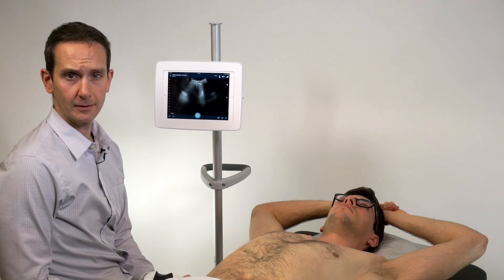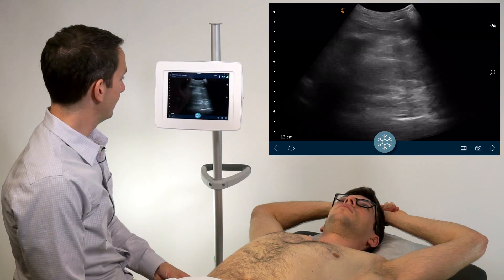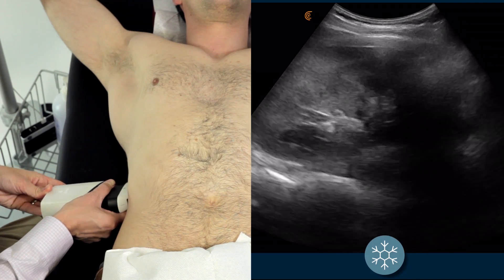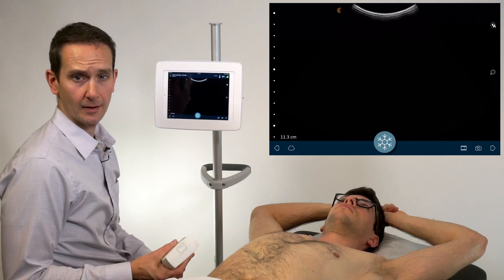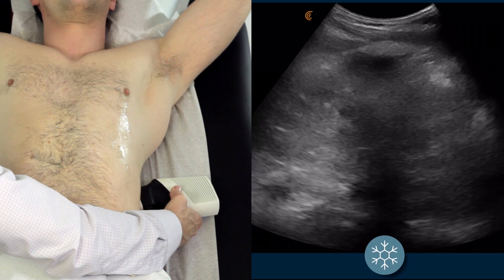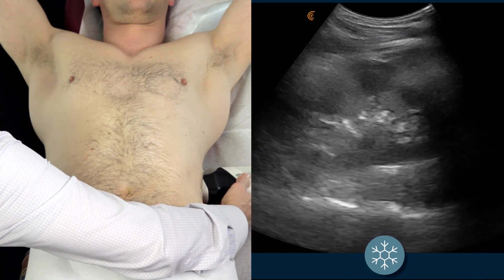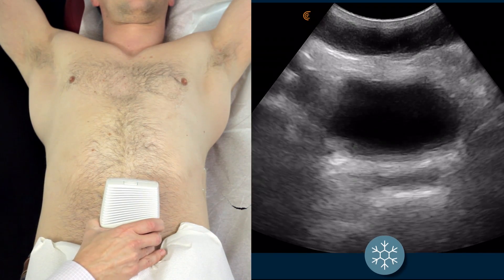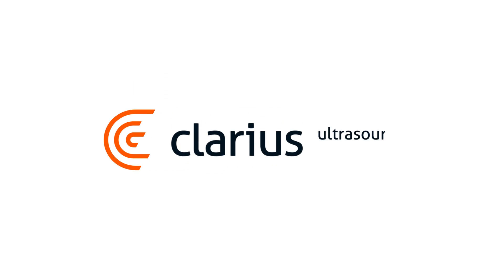How to scan the kidneys using wireless ultrasound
Ultrasound educator Chris Eddy explains how to use ultrasound to scan the kidneys